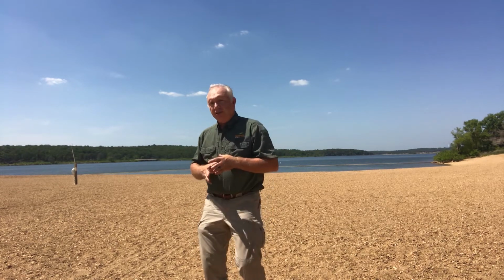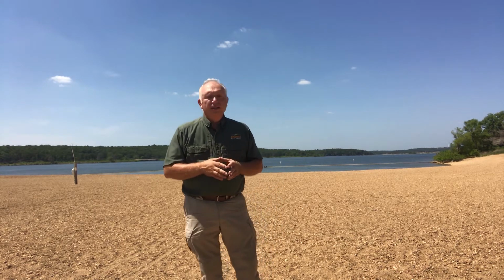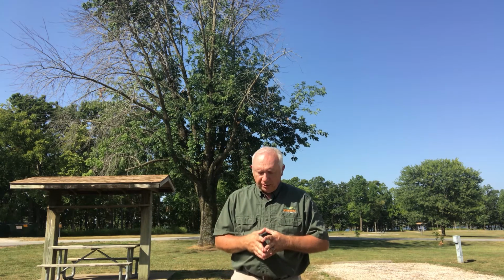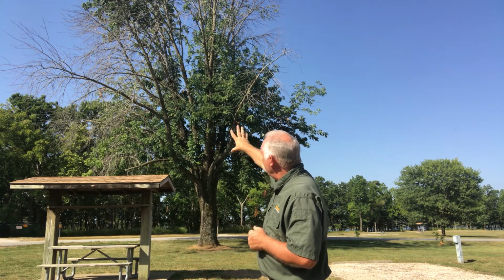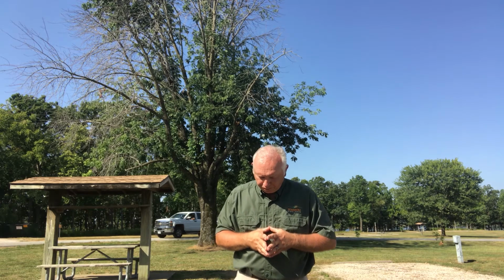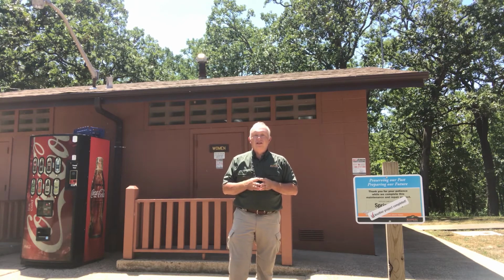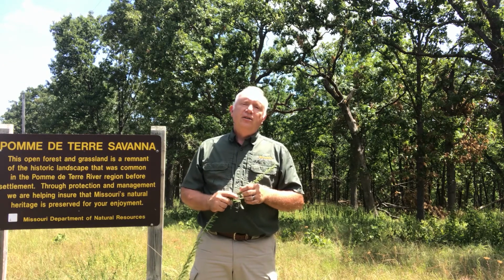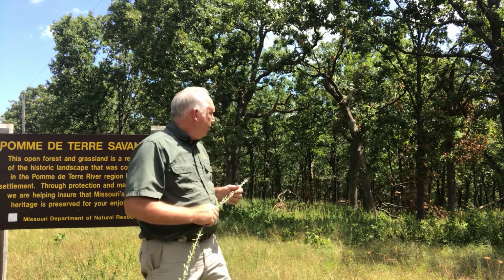Pomme de Terre State Park Public Meeting 2022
Brian Miller, superintendent
23451 Park Entrance Rd.